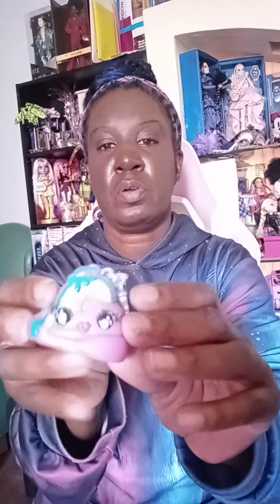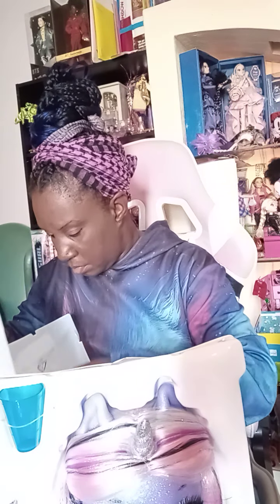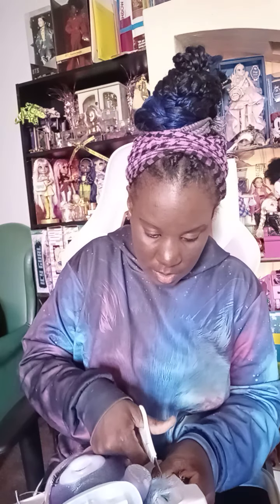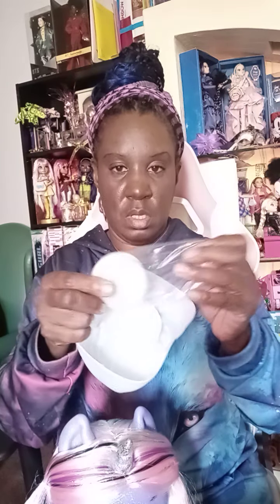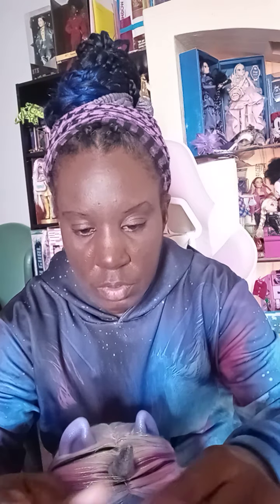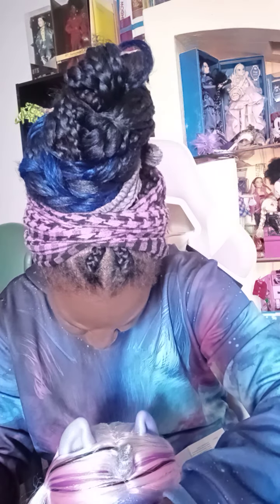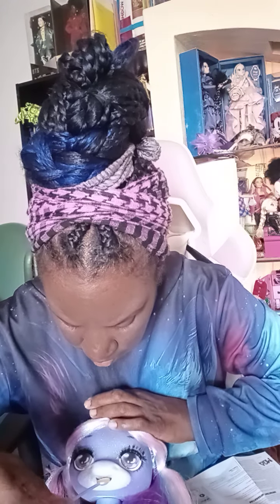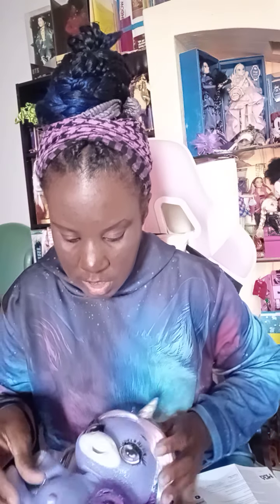Ross haul part 1 poosie surprise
Ross for. Blanket $9.99. and poosie $24.99